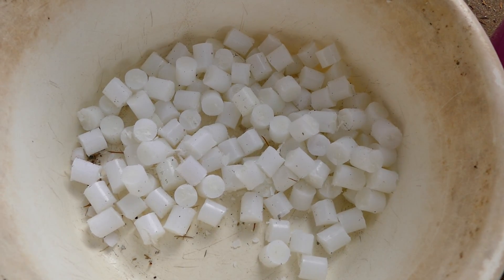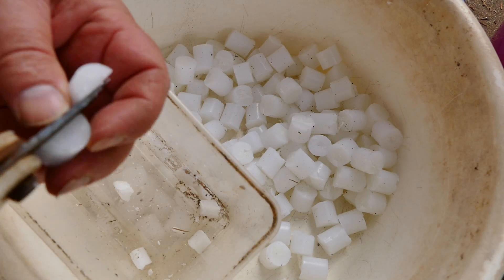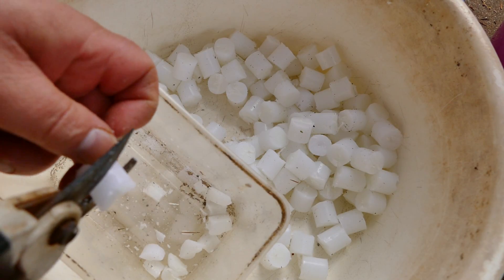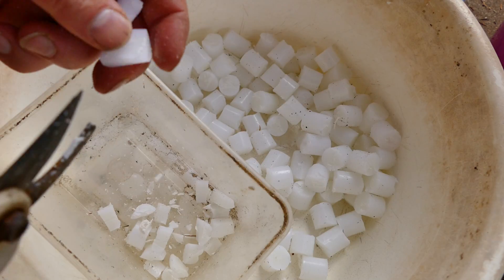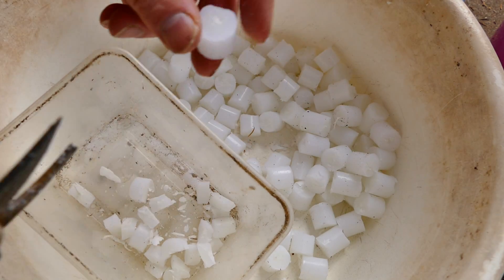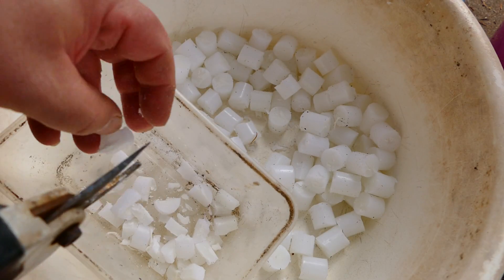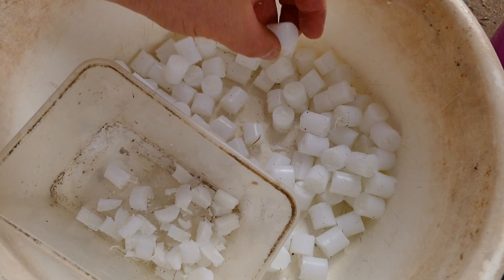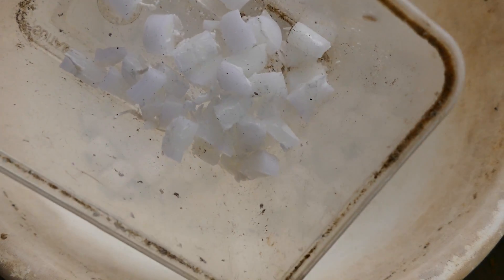DAY-[61] ANTICS Part-[D] ... The-'Continuous'-Coming-SUMMER-of-The-Double-FLUSH